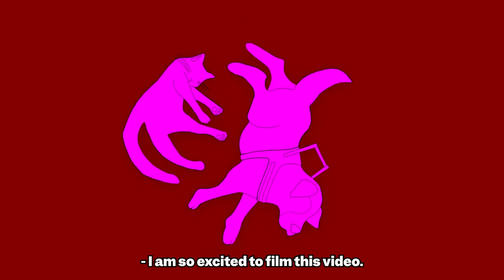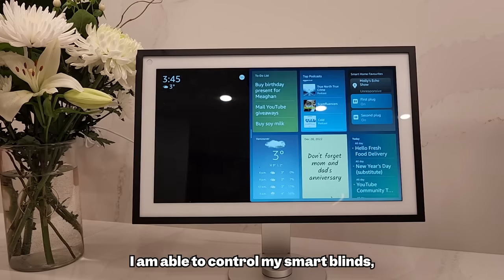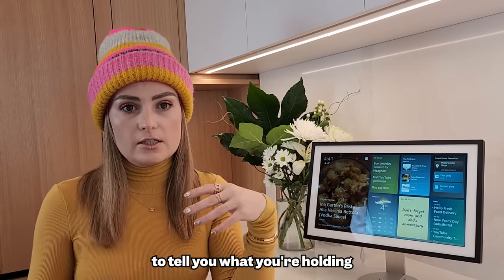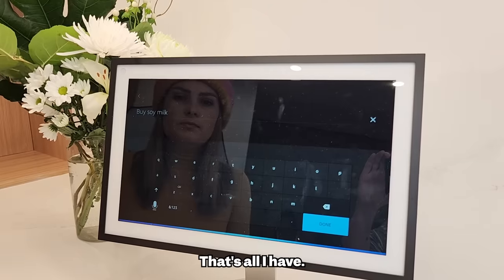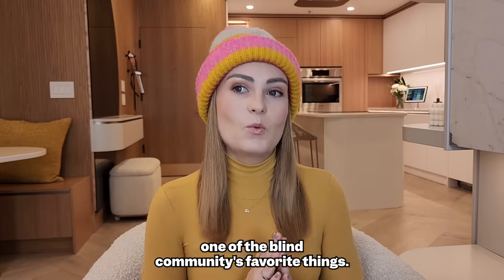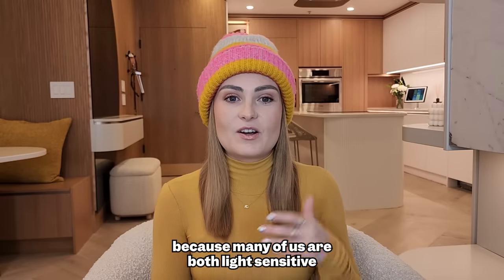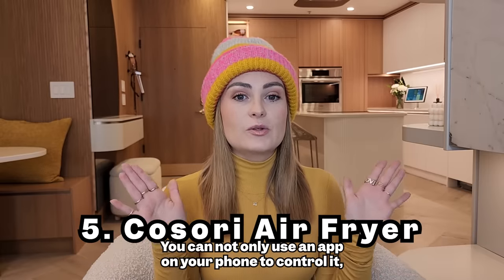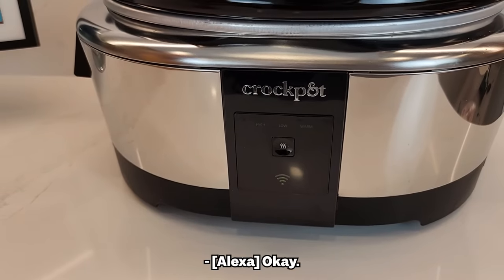6 Smart Home Products All Blind People NEED! (and so does everyone else)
You can also learn how to set up your own smart home

SHOP THE PRODUCTS MENTIONED:

1. Echo Show 15

2. Fire TV Stick 4K Max

3. Ring Video Doorbell

4. Smart Plugs

5. Air Fryer

6. Crock Pot

(You can find the stickers/vision boarding book in my Health & Wellness shop!)

Big thanks to my Patron’s for supporting my content!
Hanna Lucas
Linda Møller
Ryan Sivek
Melissa Haley
Kinivaq
Kitty